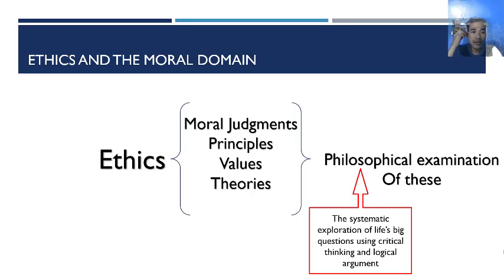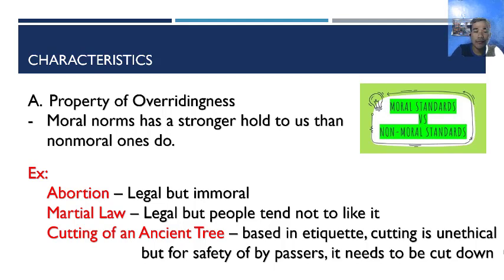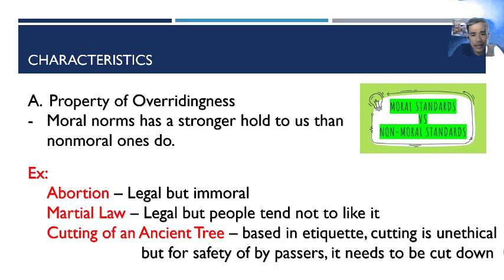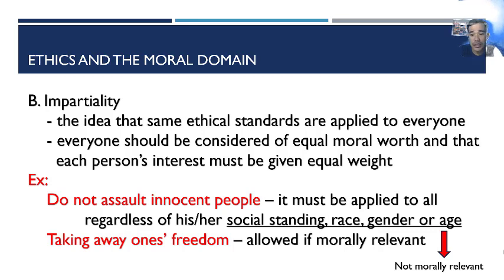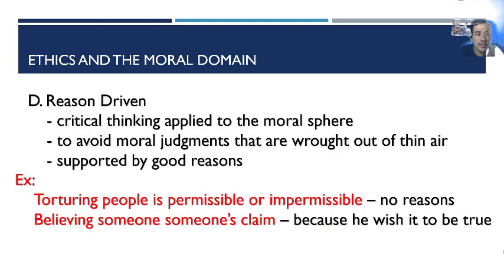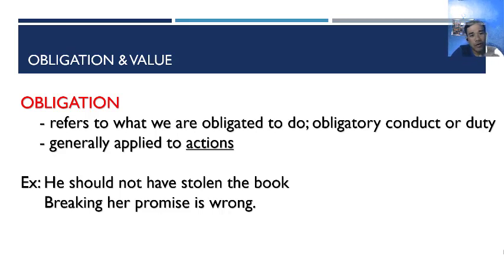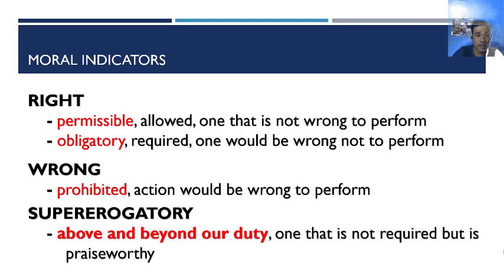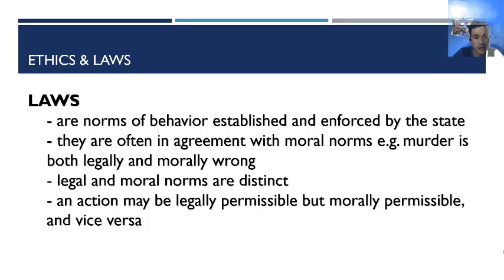Introduction to Ethics (II)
This discussion will talk about the basics in Ethics. One of the source used for this discussion is the "Contemporary Moral Arguments: Readings in Ethical Issues" by the Oxford University Press.